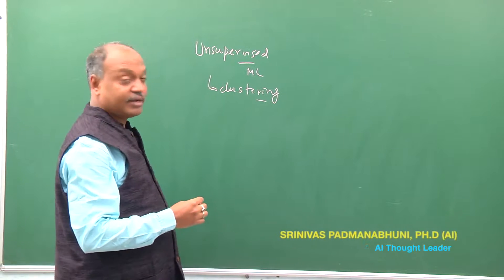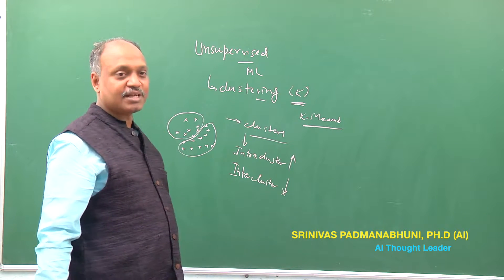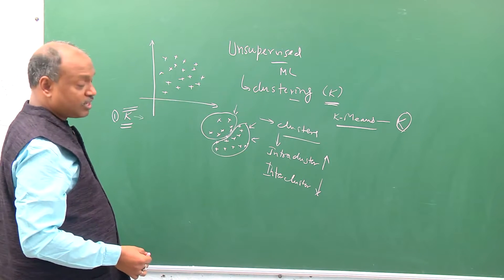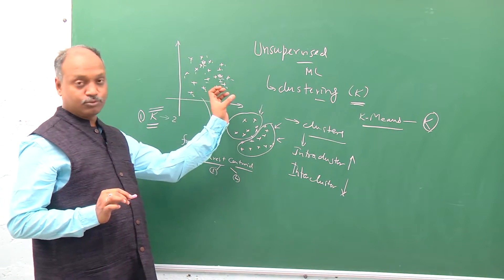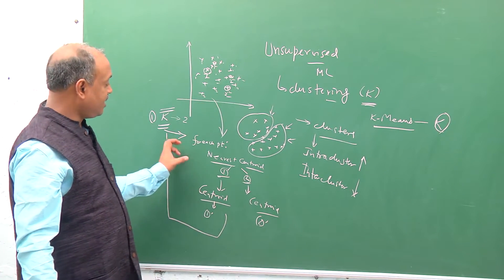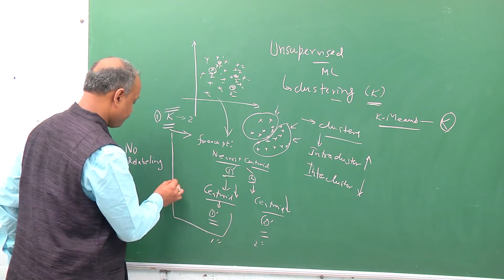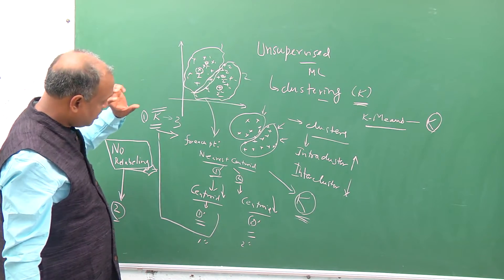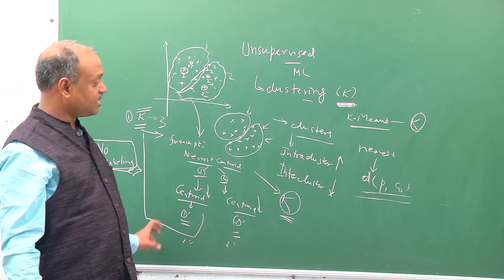K Means Clustering | aiensured.com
A special technique to cluster structured data into k clusters K is given as input.